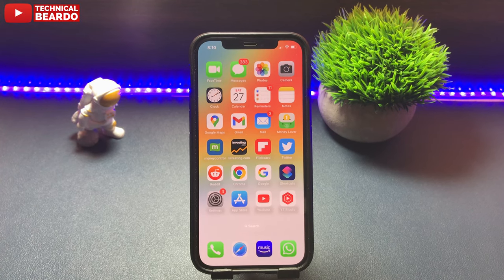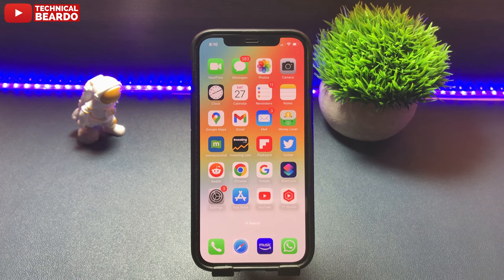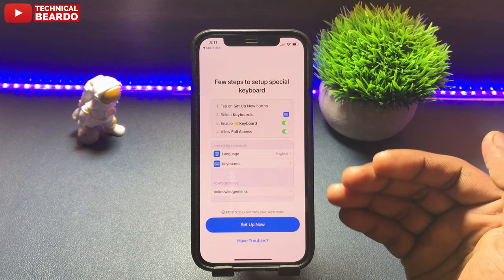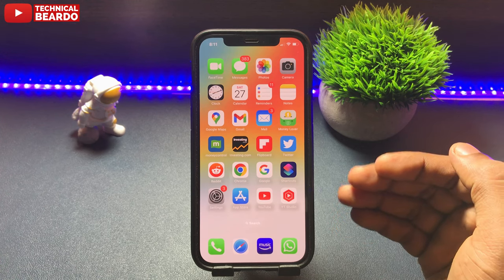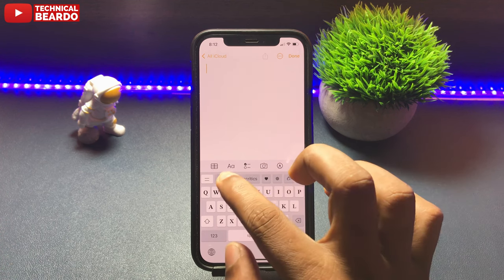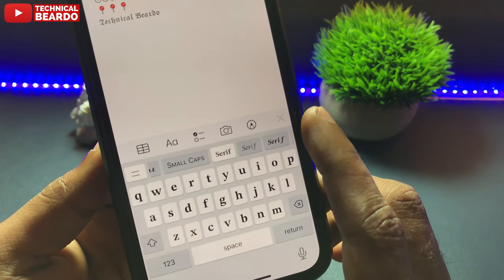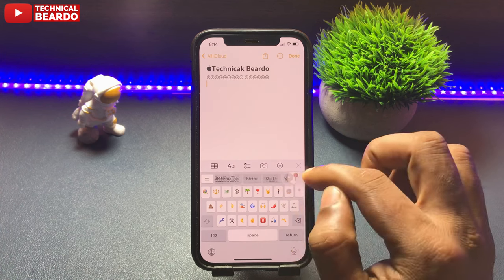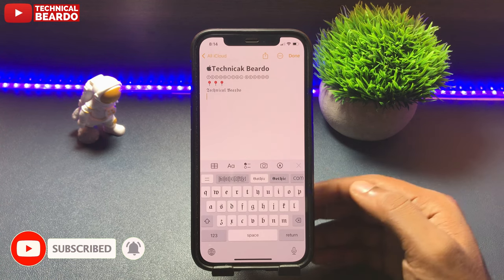Best Free Fonts App For iPhone Without Subscription [2022]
Best free font app for iPhone without a subscription. How to get free fonts on iPhone for free.
Fonts are widely used for Social Media posts as well as most creative posts. In this video, I have shown how you can get one of the best fonts for free with this application.
Watch this video to find out the best free font app for iPhone.